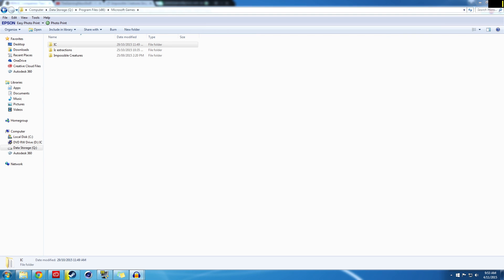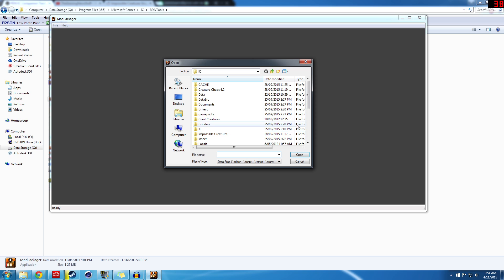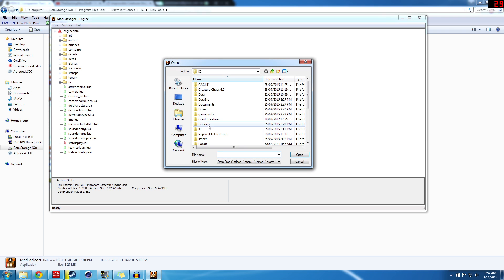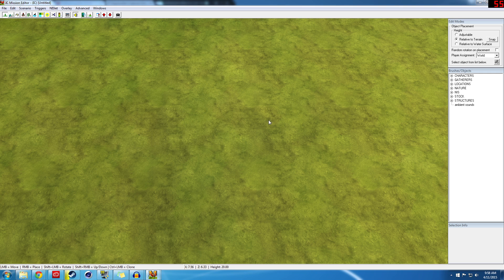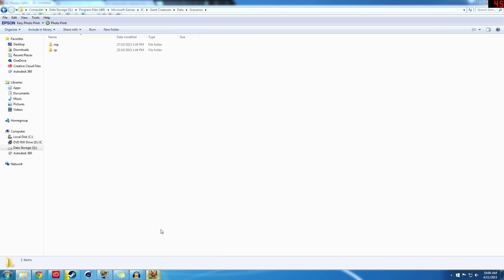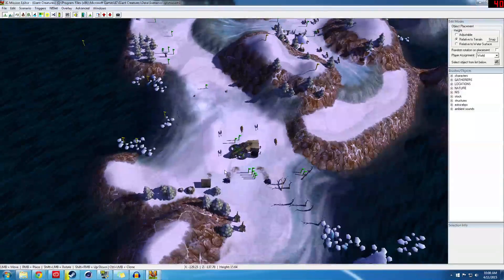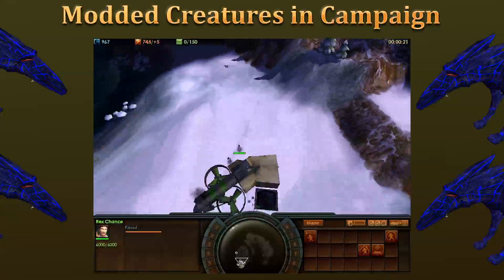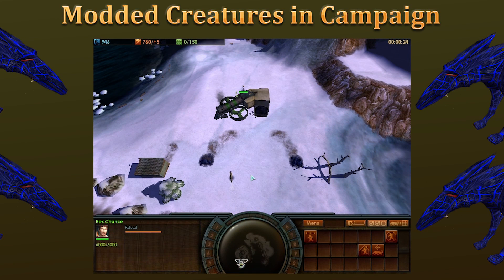Impossible Creatures: Mods in Campaign Tutorial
In This video i will teach you how to access the Impossible creatures Single Player campaign maps in the mission editor.
Doing this will allow you to add in modded animals/creatures to your campaign and play in specific mods !